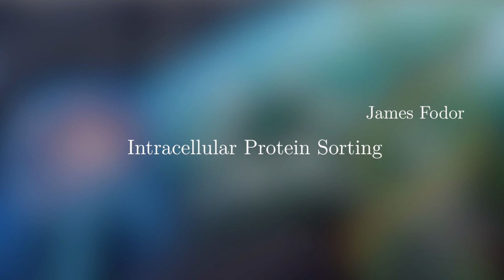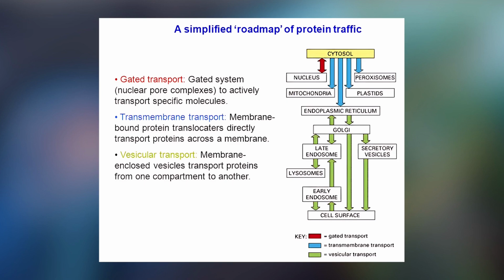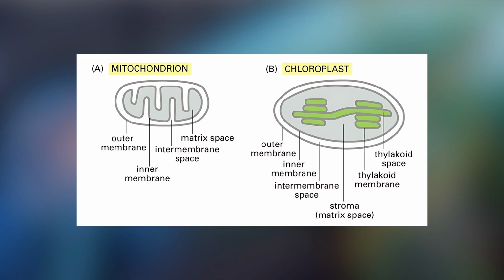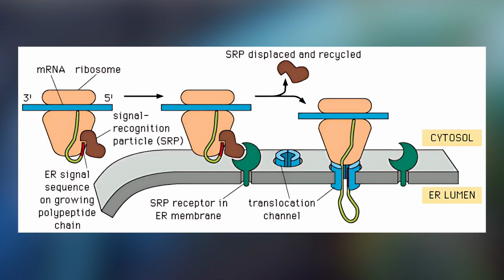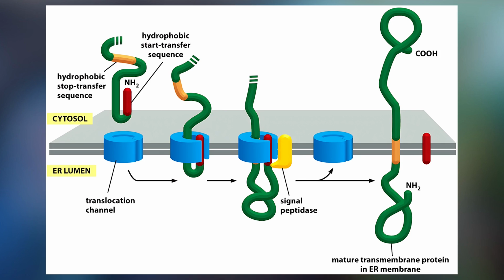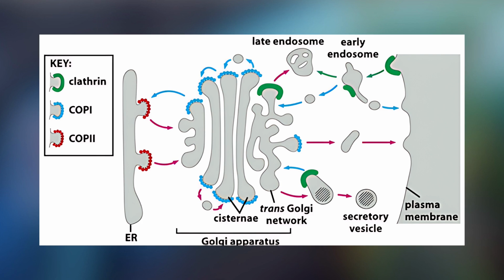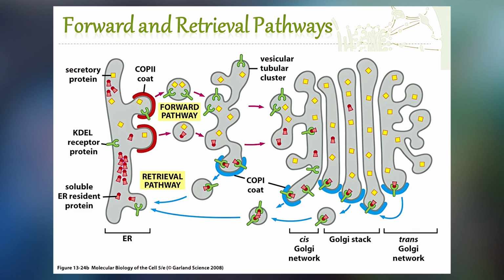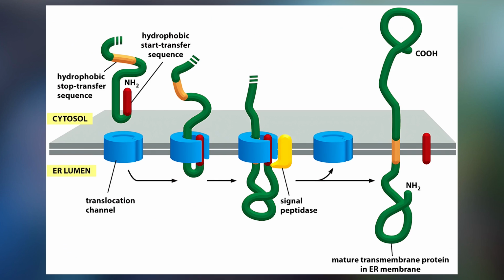Intracellular Protein Sorting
A discussion of the transportation and sorting of proteins within the eukaryotic cell, including an overview of the endomembrane system, the mechanisms of nuclear transport, transmembrane transport, and vesicular transport. I also consider the structure and functions of the endoplasmic reticulum, the Golgi apparatus, and lysosomes, and how they are joined together in a complex network of protein transportation and vesicular traffic. Recommended pre-listening is Episode 116: The Cell Membrane.